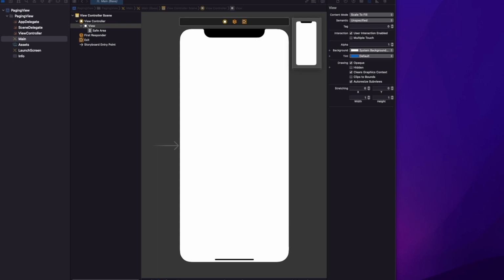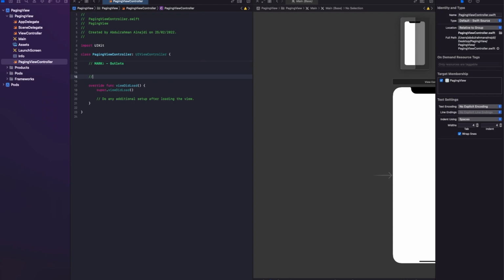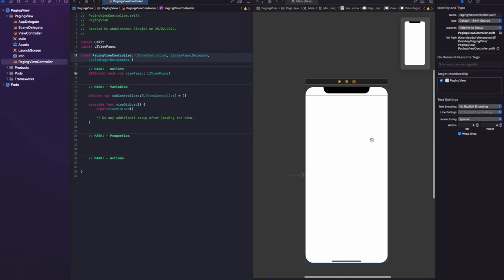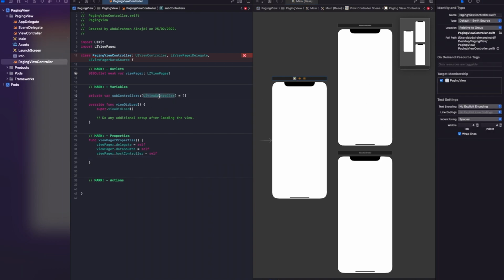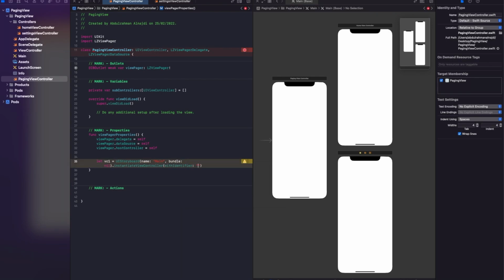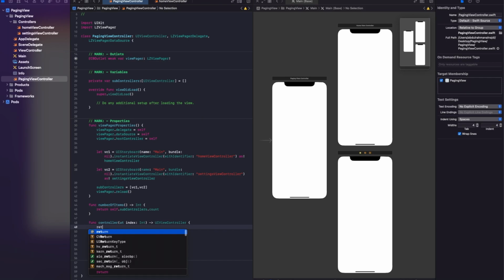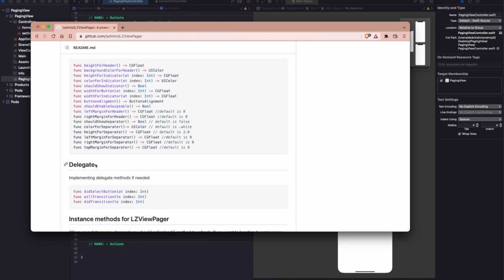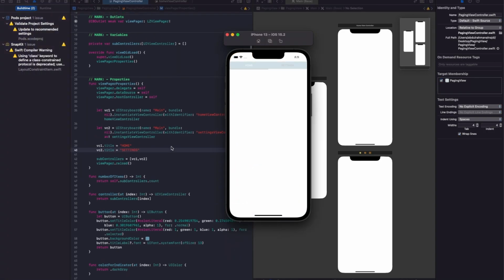iOS Swift 5/2022: Paging view with tab bar swift.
This is swift academy where we will dive you into swift development and we will be using firebase throughout all the videos here in YouTube or in my website.

In our channel we will be teaching you guys how to implement a lot of features that will help you built a great apps & build a lot of apps together.

We will try to focus on features that are not covered by any iOS developer here in the YouTube.

Thanks